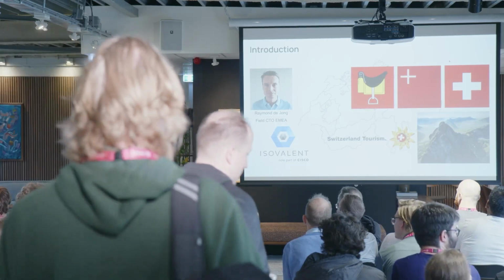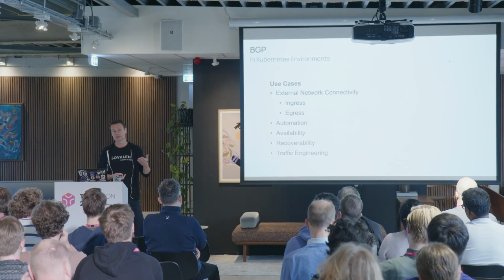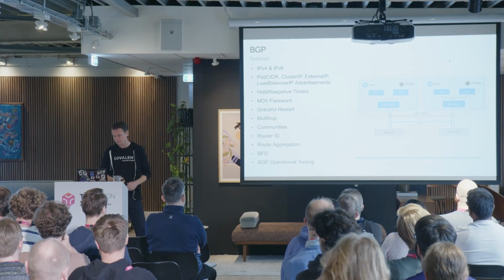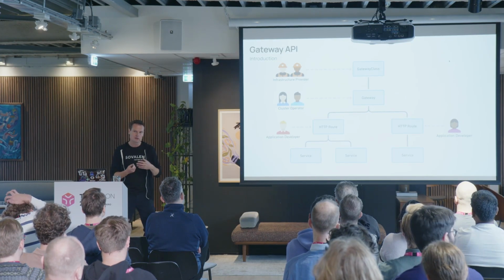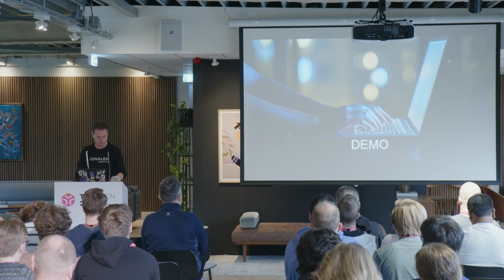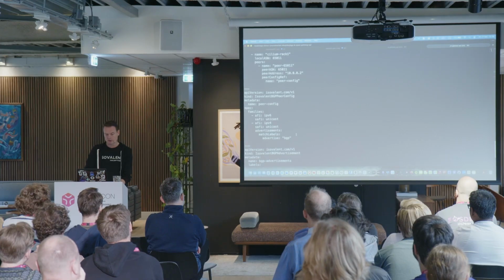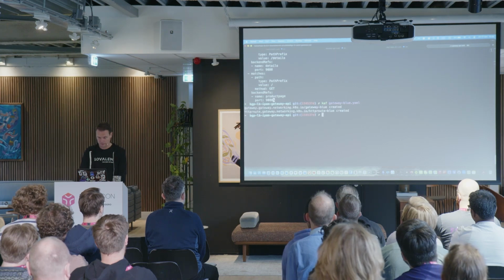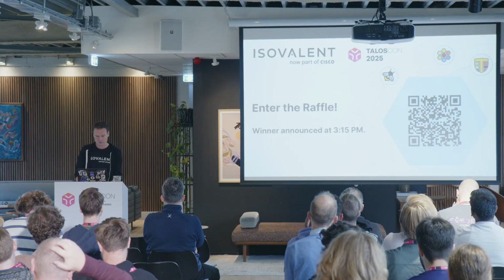The Swiss Army Knife of cloud native networking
Raymond de Jong (Field CTO EMEA, Isovalent at Cisco)
Join us to explore how Cilium powered by eBPF, provides seamless multi-cloud and multi-tenancy networking capabilities. In this session, we will deep dive into Cilium features, including BGP, Load Balancing, LB IPAM, and Network Policies, and how they provide secure and scalable networking solutions.

We will discover how Cilium allows for efficient routing and connectivity between Kubernetes clusters and external networks. We will explore the setup and configuration of BGP with Cilium including its adaptability to different network topologies.

Additionally, we will delve into Cilium’s Load Balancing capabilities, which provide advanced load distribution and high availability for applications. We will discuss its integration with LB IPAM and how it enables platform engineers to configure multi-tenancy routing with multiple IP pools for assigning Load Balancer IPs.

Furthermore, we will discuss how Network Policies can be leveraged to implement security for multi-tenancy workloads. Throughout the session, we will provide examples, configuration guides, and best practices for implementing these features effectively in real-world scenarios. Whether you are a Platform Engineer, Kubernetes administrator, or developer, this session will equip you with the knowledge and tools to optimize your Kubernetes networking architecture with Cilium.